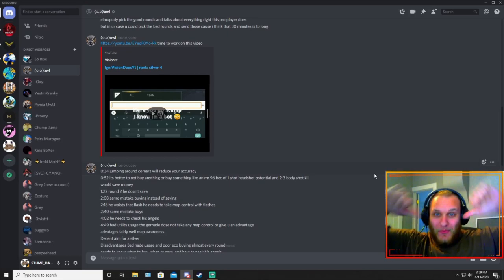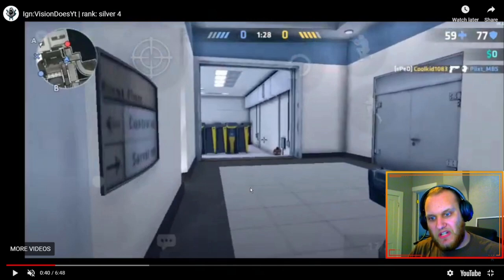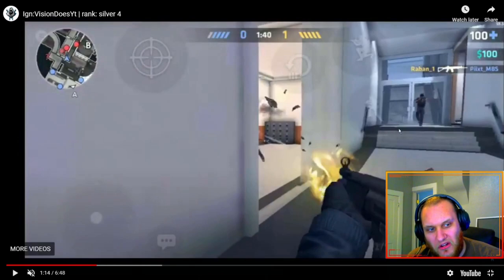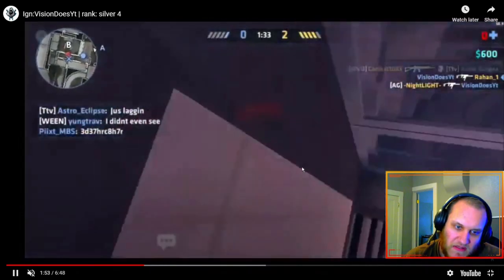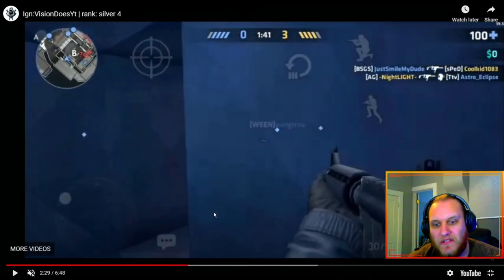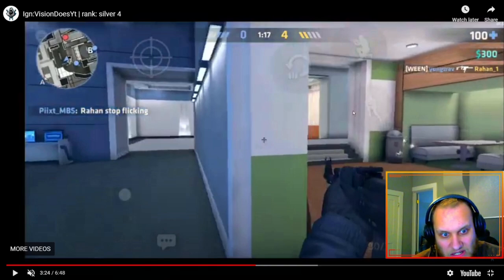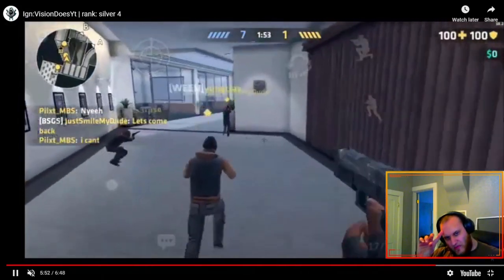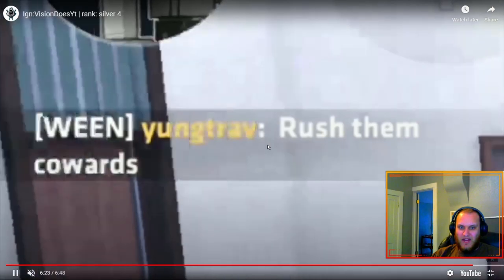BUY SMARTER! - Rank 101 #6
Today we watch a player unhesitatingly buy the most expensive weapon and tell them no...